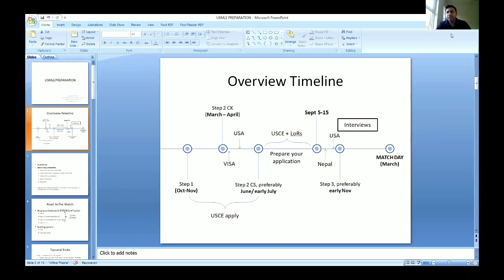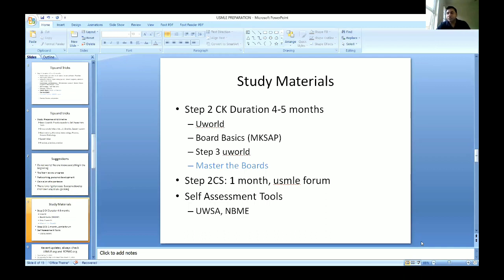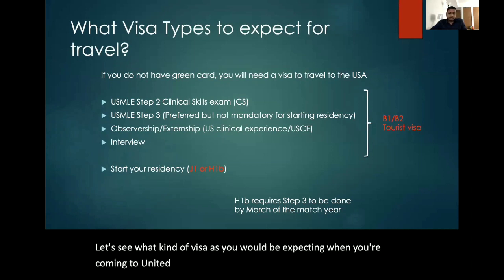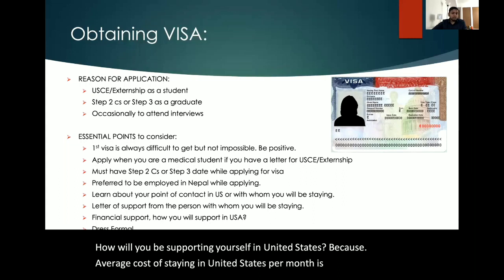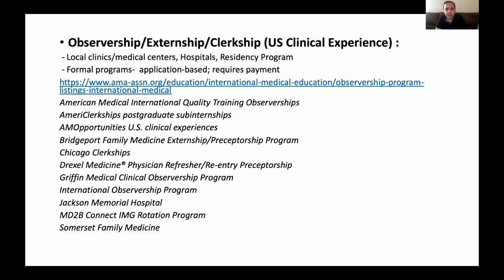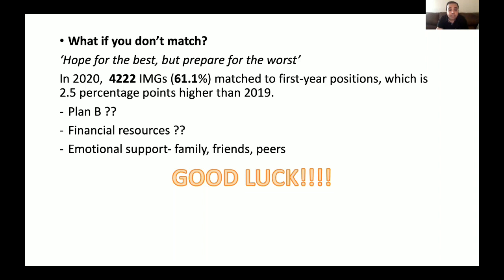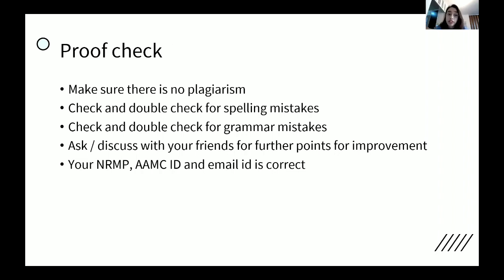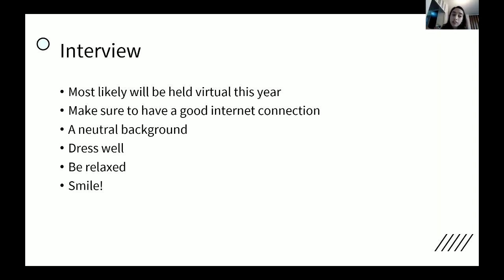Approach to USMLE and Residency in USA | Koshish UG Chapter, BPKIHS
Approach to USMLE and Residency in USA | Koshish UG Chapter, BPKIHS | Koshish Foundation

This clip is a part of a webinar "Approach to USMLE and Residency in USA" which took place on 8th August 2020 and was organized by Koshish UG Chapter, BPKIHS and Koshish Foundation.
The speakers in the webinar were Dr. Apurwa Prasad, Dr. Prakash Karna, Dr. Rajendra Shah, Dr. Ram S Mahato, Dr. Sumeet K Yadav, Dr. Sumit Karna and Dr. Vijay Yadav.